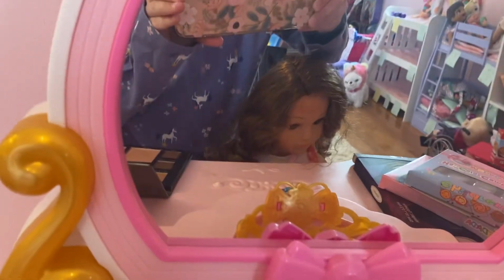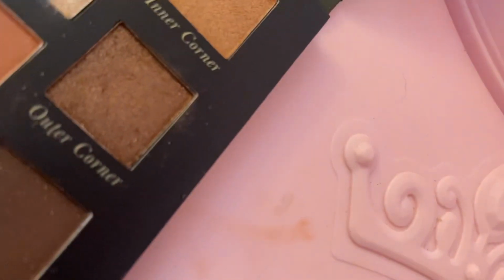Violet Star baby alive to be announced part 2